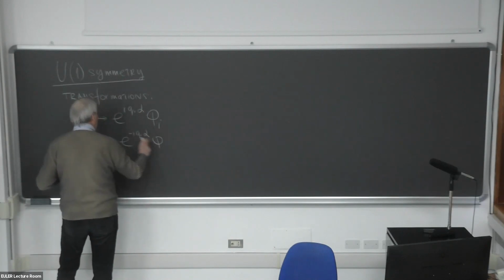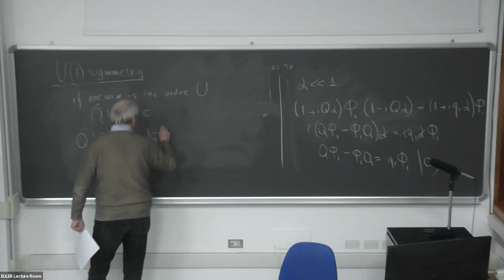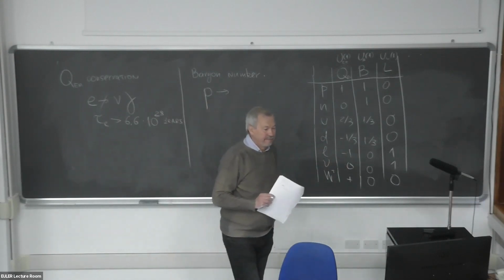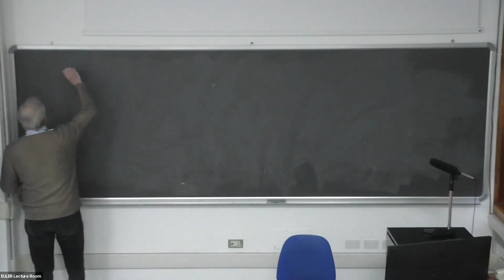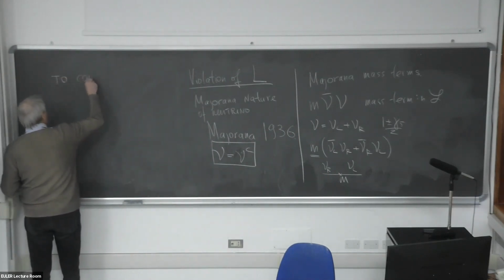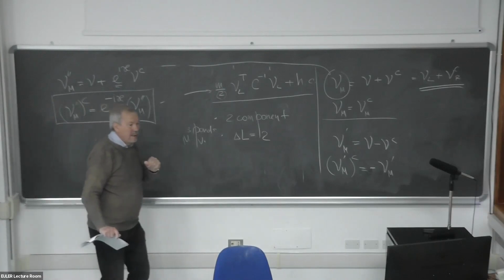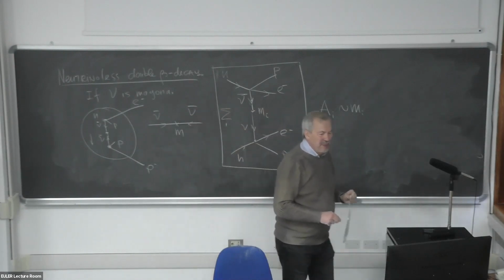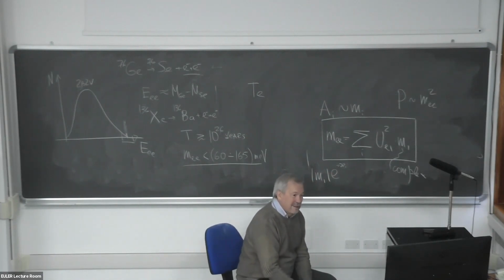Particle Physics (HEP-PP) Lecture 23